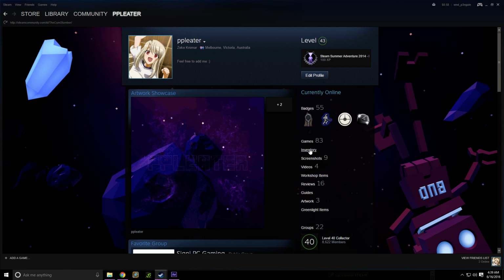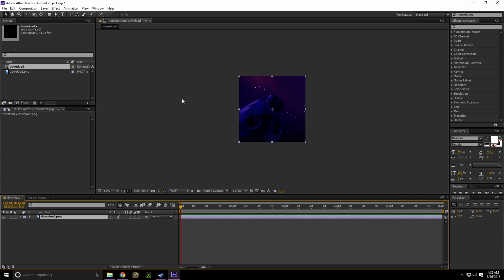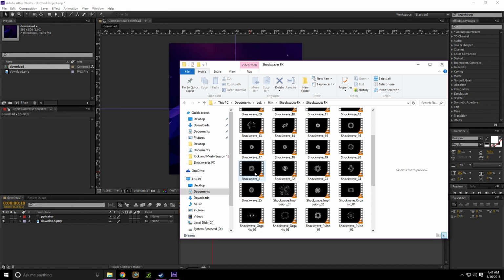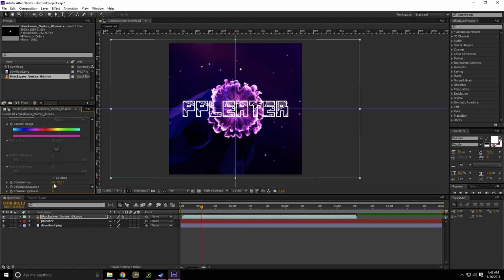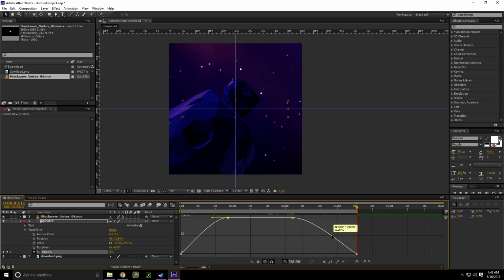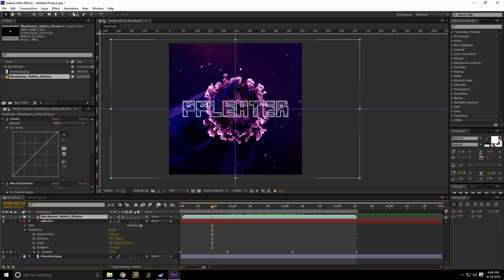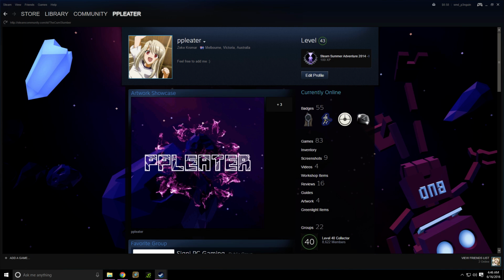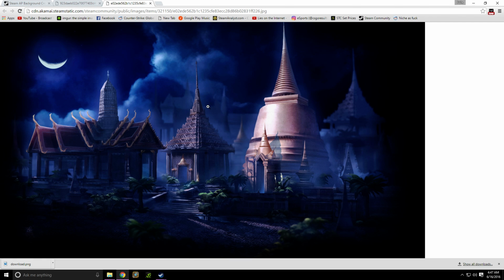HOW TO MAKE A CUSTOM STEAM ARTWORK GIF TUTORIAL